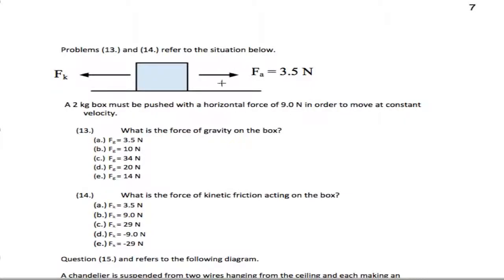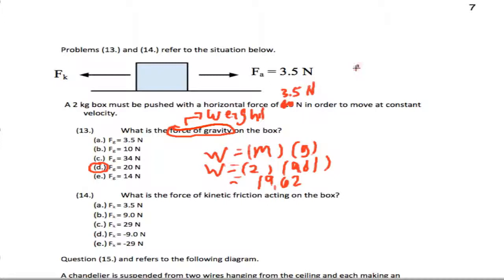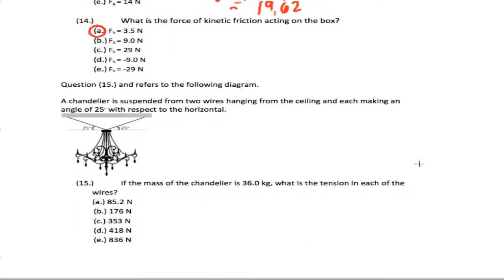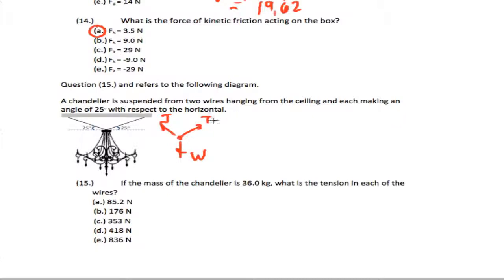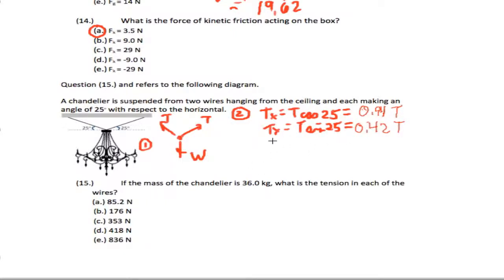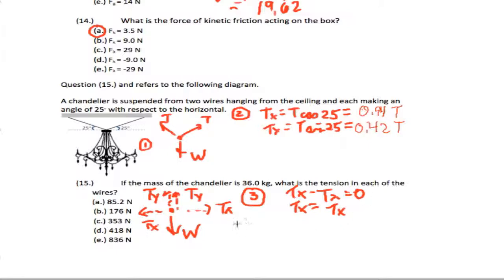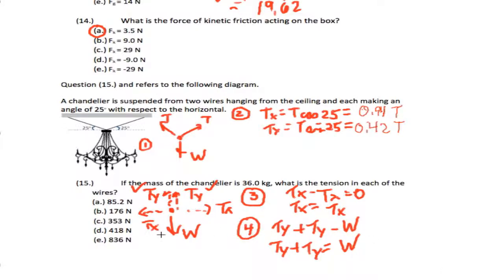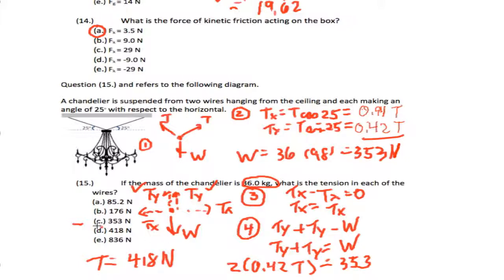S13 Practice Exam 1 Solution - Part 4